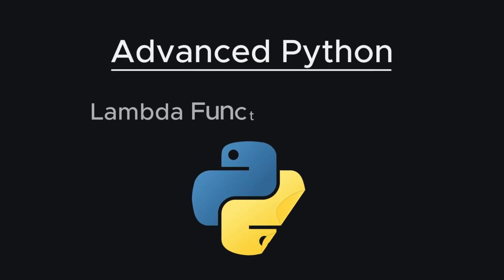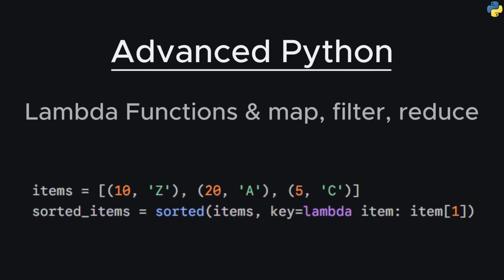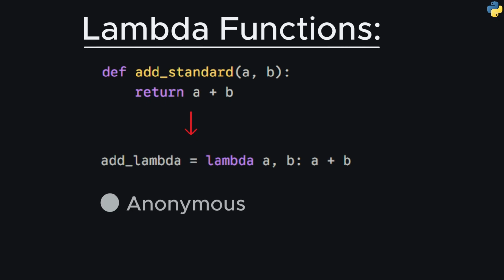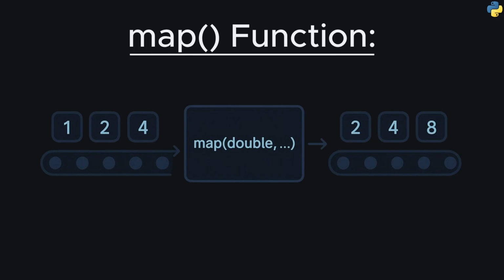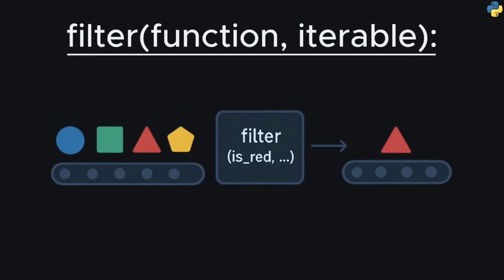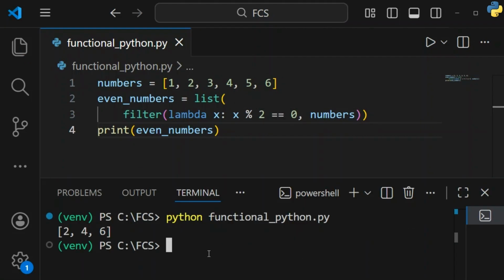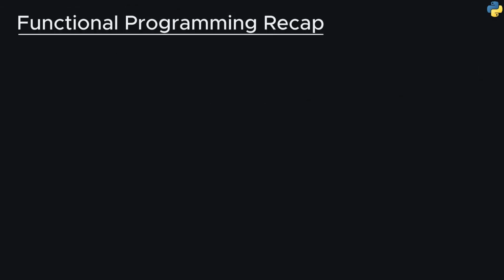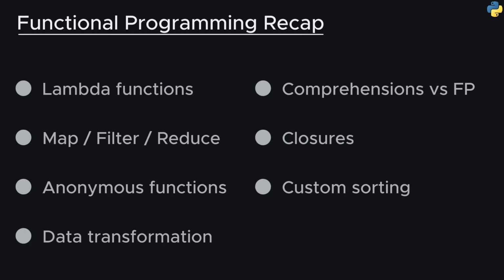Functional Programming Basics That Make You a Better Developer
Functional Programming Fundamentals Every Developer Should Learn
Boilerplate Loops vs Lambda - The Difference Will Shock You. We'll dive deep into "lambda function in python", Map, Filter, and Reduce, which are the cornerstones of "functional python" in "python programming". By the end of this "python tutorial", you'll be writing elegant, efficient code like a true Python expert, armed with new "python functions" and "python tips and tricks" that include "map filter reduce python".

Ready to stop writing boilerplate loops and start writing elegant, highly-efficient Python code? This FREE masterclass is the essential guide for Future Coding Stars looking to master functional programming fundamentals using Python's most powerful built-in tools: lambda, map, and filter.

In just 10 minutes, we'll transform the way you handle data transformations, filtering, and iteration. This is the secret sauce used by senior developers to write Pythonic code that is both concise and scalable. We break down the Core Concepts, Syntax, and Practical Application needed to elevate your skills immediately.

🚀 Unlock Advanced Python Skills & Functional Programming (FP):
Lambda Functions: Learn the power of anonymous, single-expression functions for instant code efficiency.
The Map Function: Transform entire lists and iterables in a single line.
The Filter Function: Select data elements based on custom logic using powerful predicates.

Video Chapters for Quick Learning:
00:00 - Functional Programming Hook: Why Advanced Python Matters
00:21 - Python Developer Community & Collaboration (Discord)
00:35 - Lambda Function Core Concept: Anonymous Code Explained
00:53 - Lambda Syntax & Single Expression Rules
01:05 - Basic Lambda Coding Example: Immediate Use
01:15 - Map Function Explained: Data Transformation Concept
01:28 - Hands-On Map() with Lambda
01:43 - Filter Function Explained: Predicate-Based Selection
01:57 - Hands-On Filter() with Lambda
02:09 - ➡️ UNLOCK FULL COURSE: Transition to Advanced Topics (Reduce, Closures, Sorting)

🔗 ADVANCED RESOURCES & LINKS

🔥 COMPLETE MASTERCLASS:
Want the full, in-depth advanced tutorial? Dive into complex reduce applications, closures, advanced sorting techniques (key parameter), and the crucial decision between comprehensions vs. FP tools. Click here to gain full access and continue your journey to becoming one of the true Future Coding Stars!

Get help, share your projects, collaborate on challenges, and access all the code, auto-assessment quizzes, and supplementary materials mentioned in the video.

Sound Effects by:
    Oleg Fedak from Pixabay